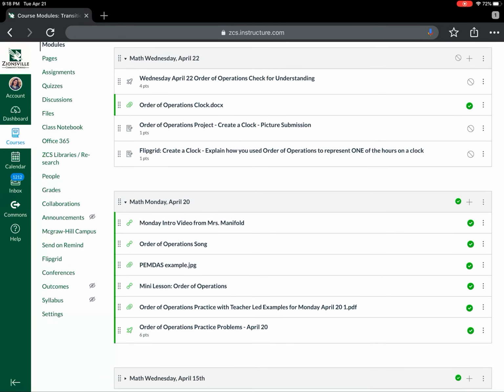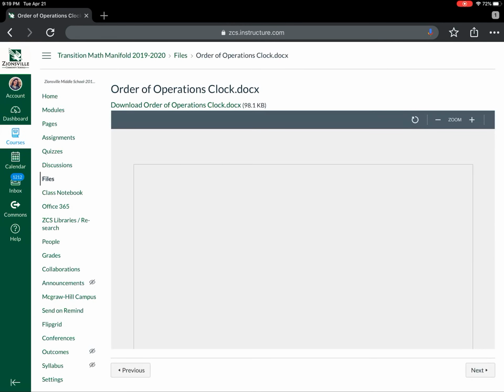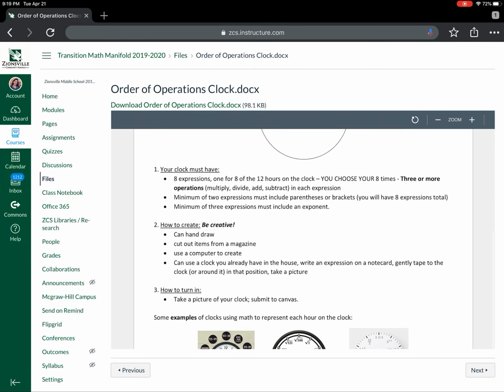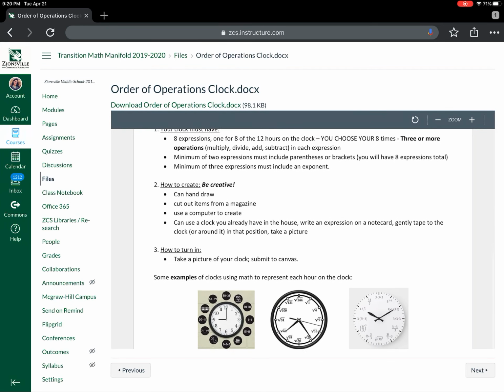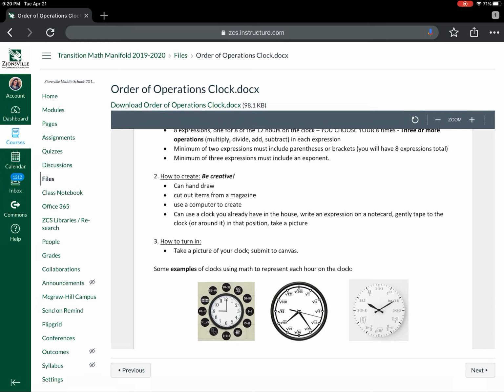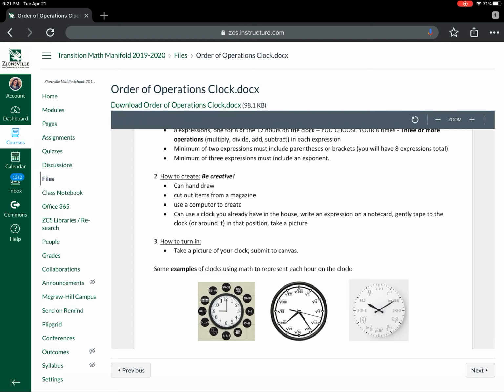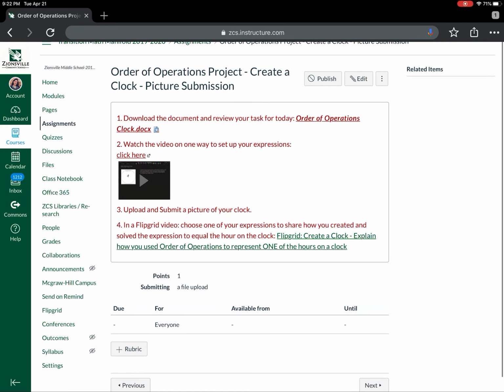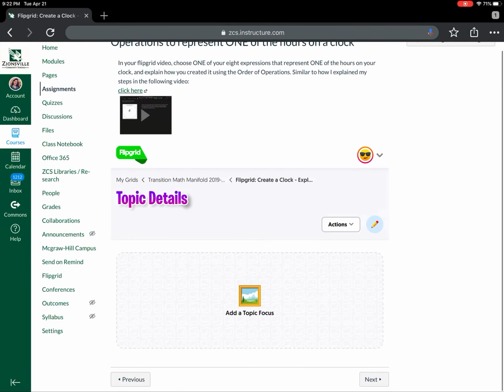Overview/Checklist Math Wednesday April 22